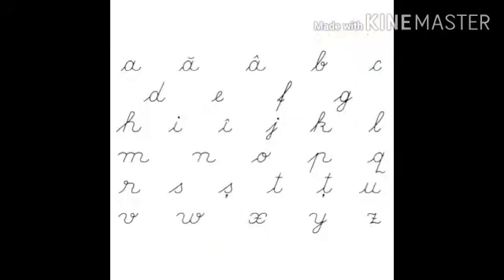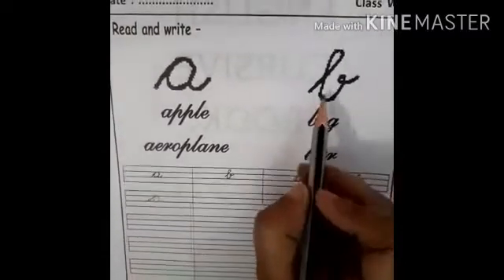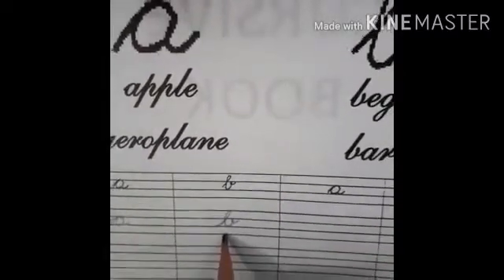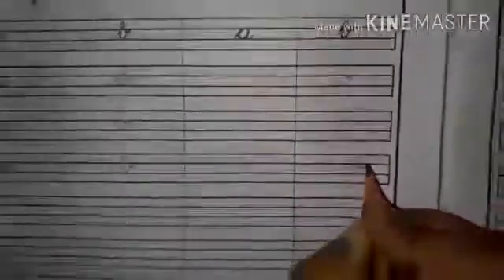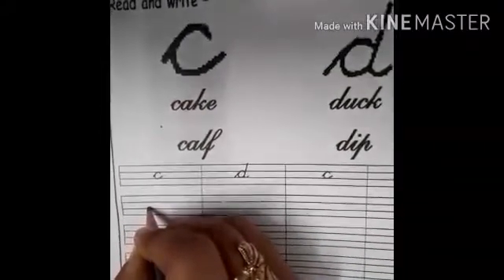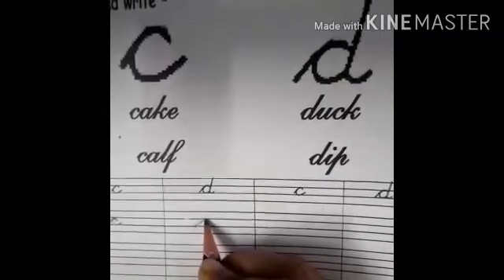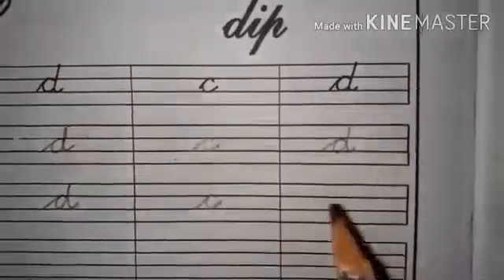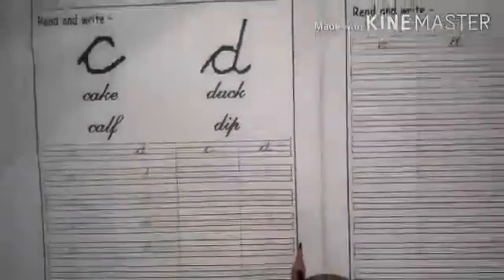Class KG I:: English Cursive Handwriting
How to Write a, b, c and d in Cursive Handwriting